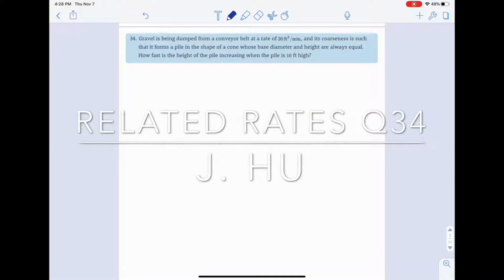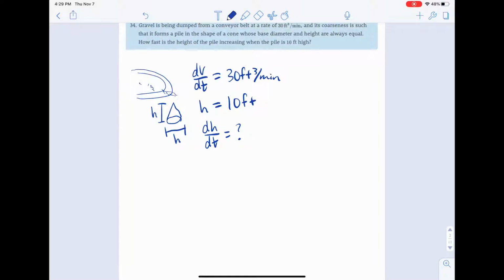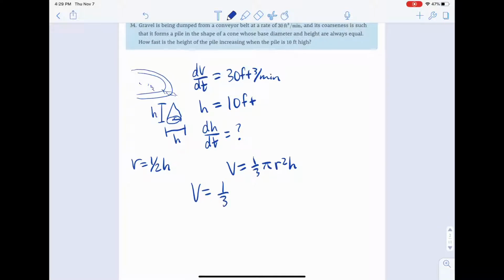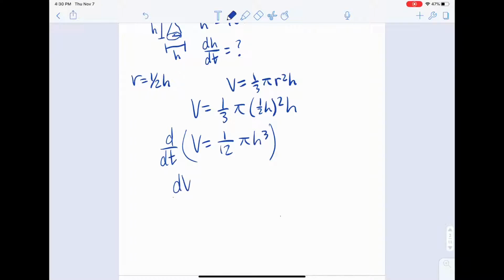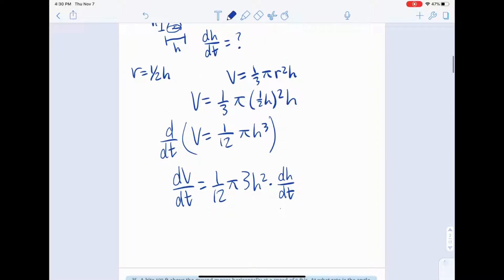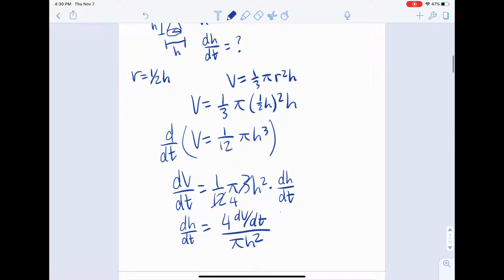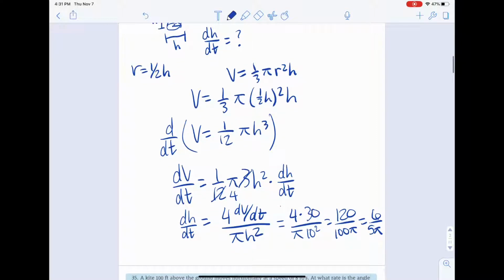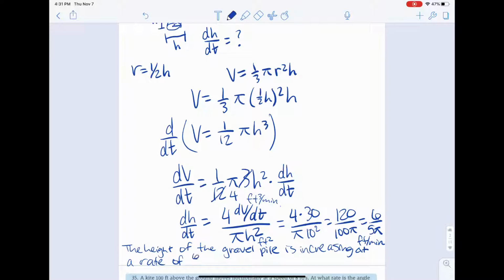Related Rates Q34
Related rates problem presented by J. Hu involving the volume of a cone